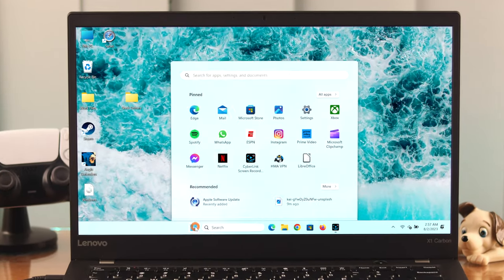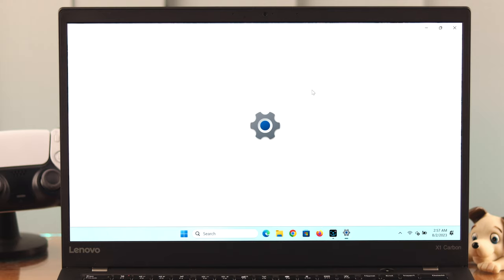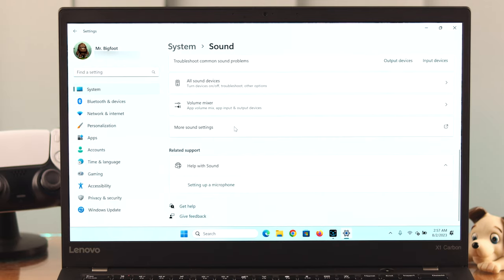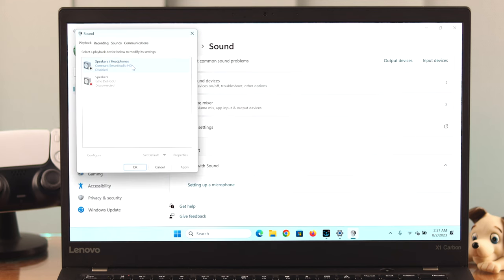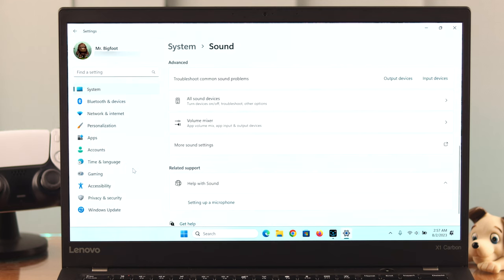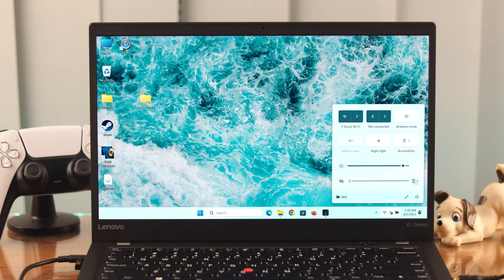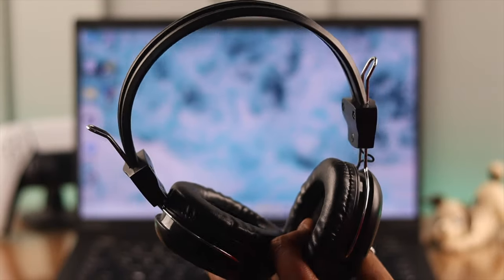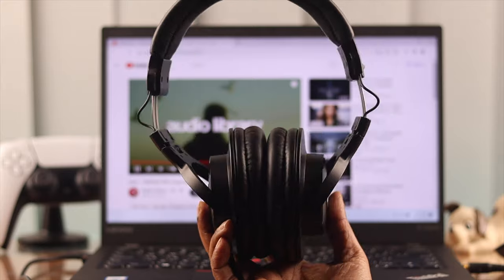Fix- Wired Headphones Not Detecting When Plugged In Windows 11!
Wired Headphone is plugged-in but not being detected by your Windows 11 Laptop or Desktop PC? Even when your computer is detecting headphones only getting sound from one side?

Don’t get frustrated, we got you covered with 3 simple and effective solutions for wired headphones connected but not working on Windows 11 Computers swiftly. We’ll also show you what to do if nothing else is working for you.

0:00 Headphone Connected but not detected on Windows 11
0:15 Solution 1: Check Headphone Jack and Port
0:34 Solution 2: Enable Headphone
0:55 Solution 3: Change Volume Settings
1:09 If nothing else works